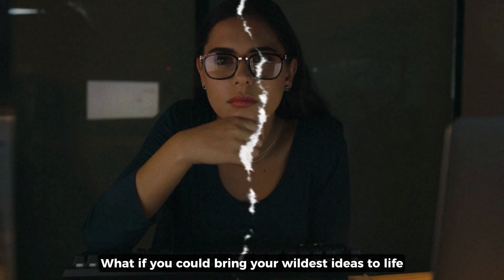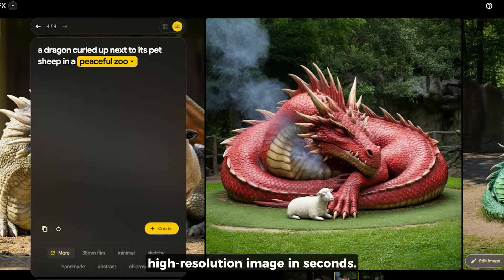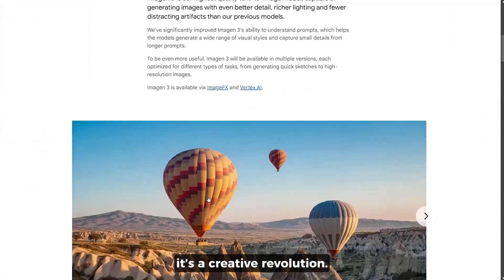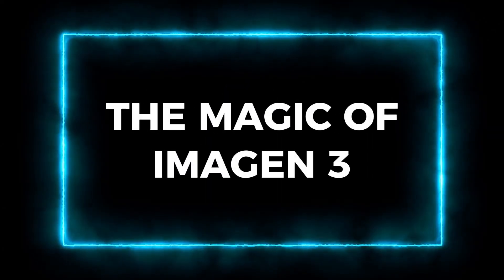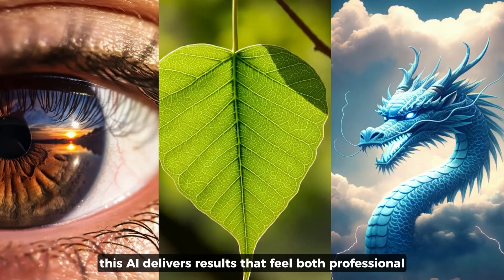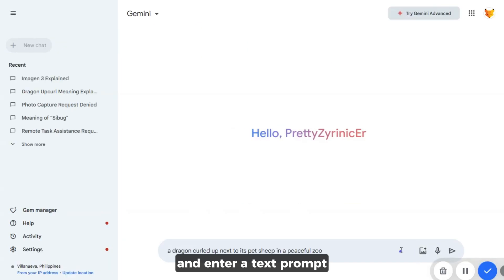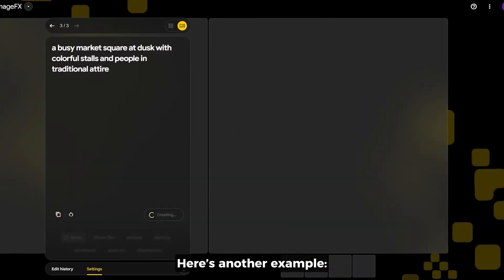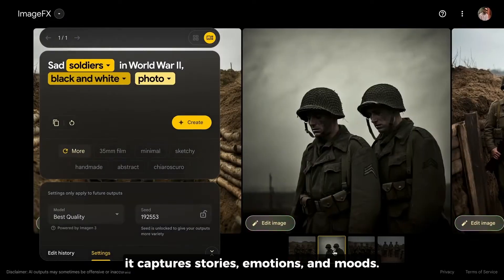Is Imagen 3 the Game Changer Everyone's Been Waiting For?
Discover if Imagen 3 is the game changer everyone's been waiting for in this video review. Learn about the features and benefits of Imagen 3.